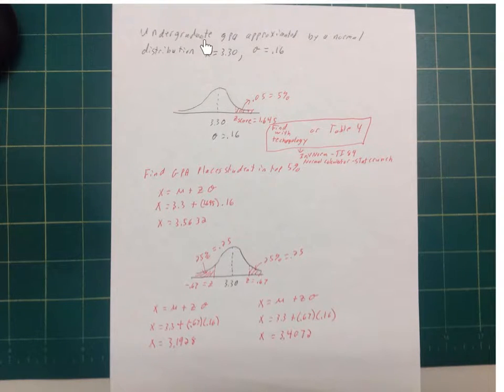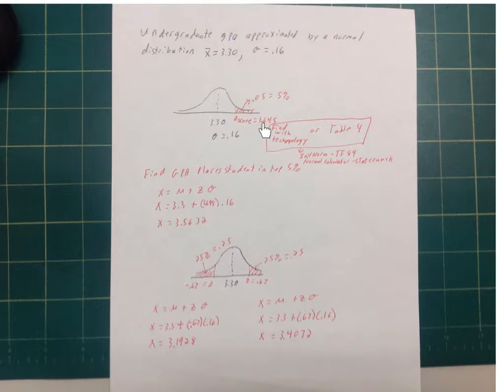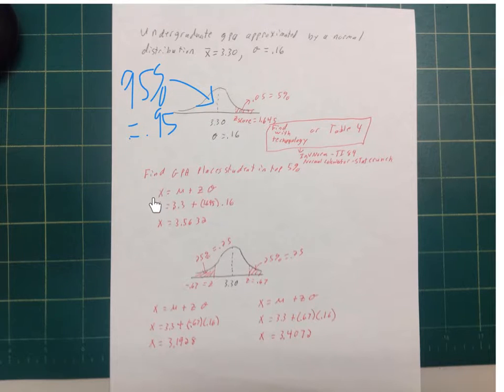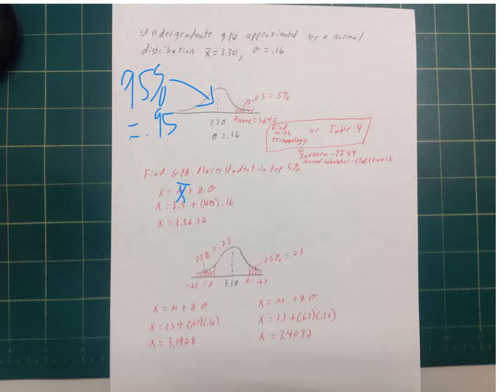normal distribution question